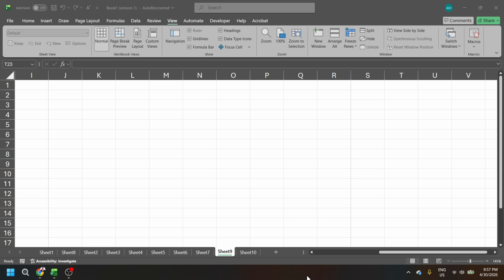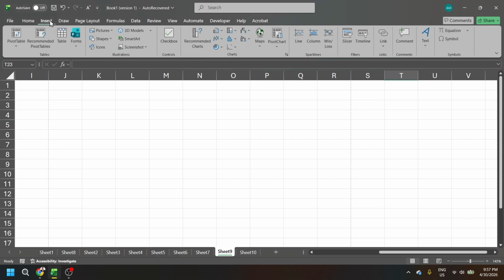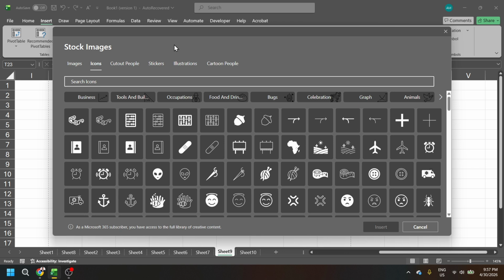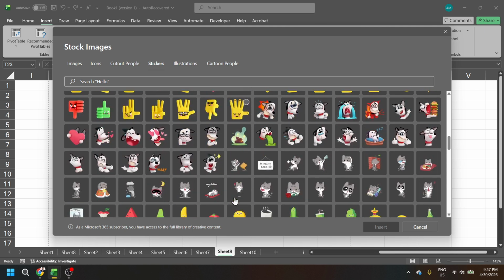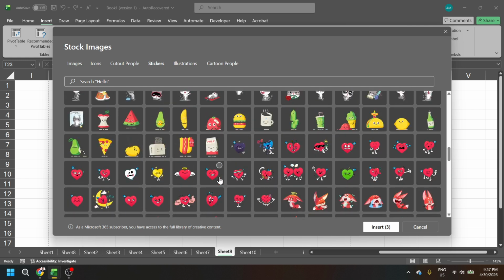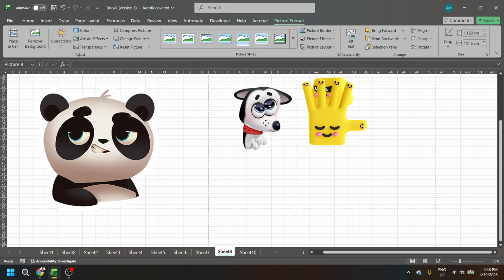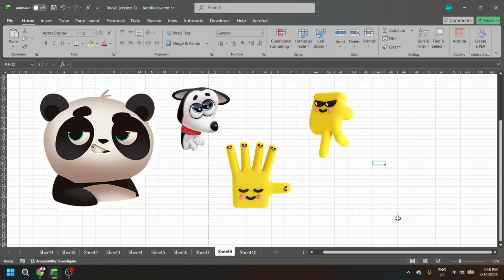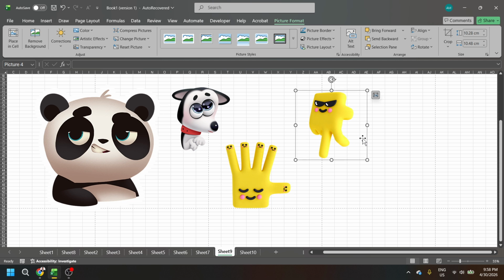How to Insert Sticker in Excel (Tested)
In this video, we discuss how to insert sticker in Excel to make your spreadsheets more engaging. You'll learn how to add stickers using the Stock Images gallery, position and resize them, and apply practical tips for dashboards and reports.

00:00 Introduction to Stickers in Excel
00:14 Open Workbook and Select Sheet
00:24 Navigate to the Insert Tab
00:43 Open the Stock Images Gallery
01:00 Switch to the Stickers Section
01:18 Search and Select Stickers
01:38 Insert Stickers into Sheet
01:56 Copy and Paste Stickers
02:45 Conclusion and Recap